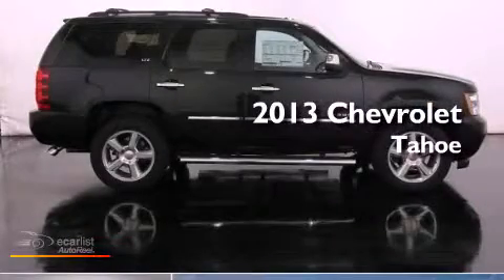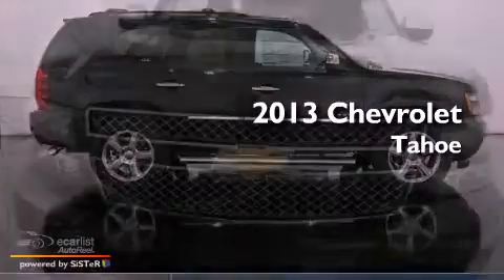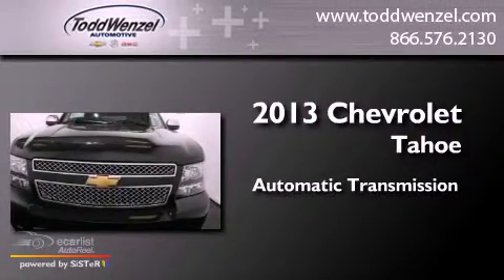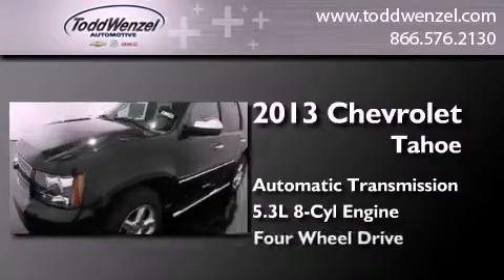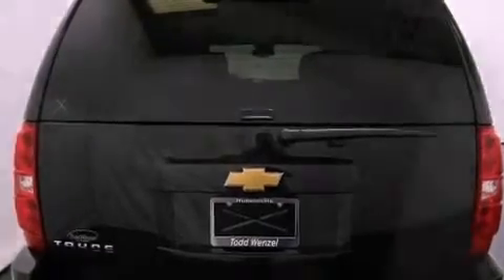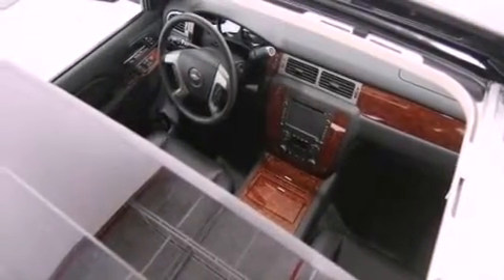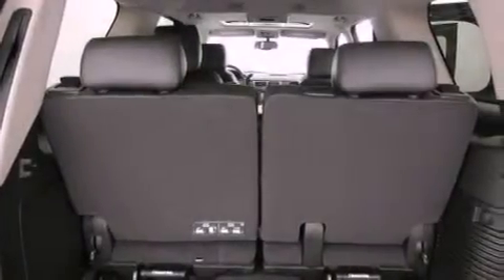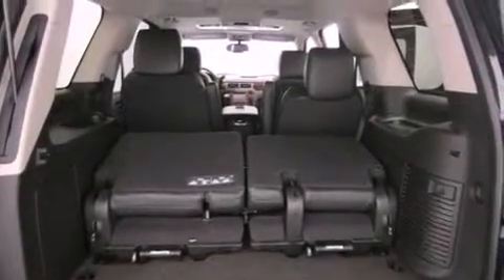2013 Chevrolet Tahoe Gran Rapid MIssissippi 49426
Year : 2013
 Make : Chevrolet
 Model : Tahoe
 Engine : Engine, Vortec 5.3L V8 SFI FlexFuel with Active Fuel Management,
 Trans . : Automatic

 Miles : 3